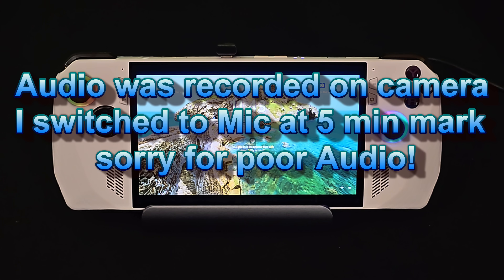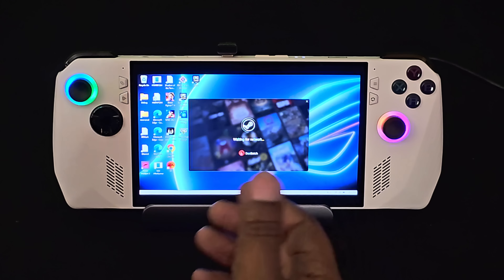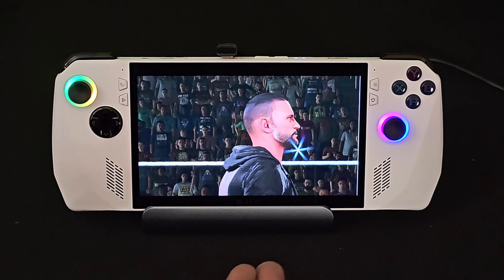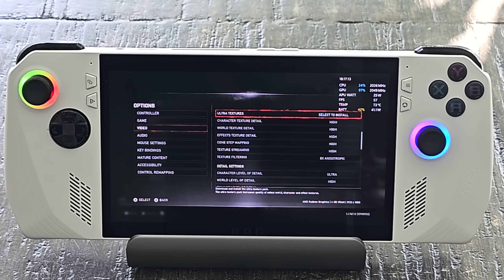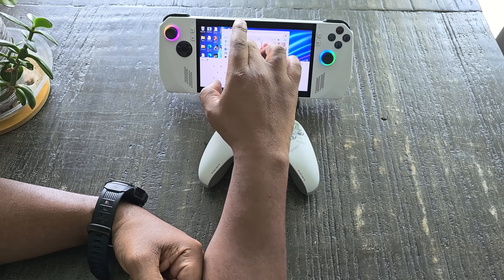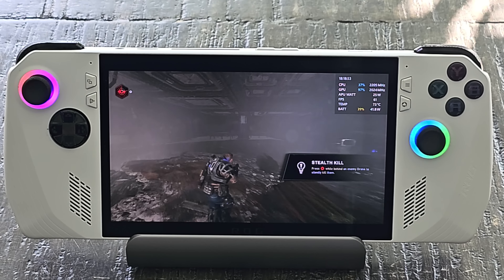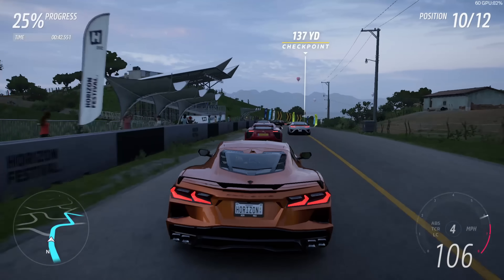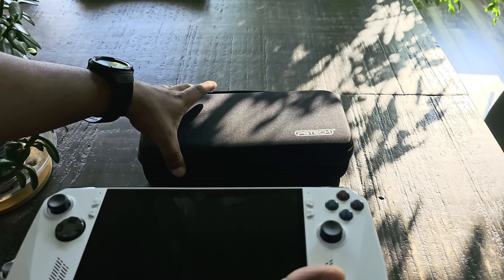Xbox Handheld Is Finally Here - ASUS Rog Ally Review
Is the Asus Rog Ally The Ultimate Handheld Device for Xbox Games? How does the Rog Ally Compare to The Valve Steam Deck? Today I answer these questions and more as give my thoughts on Asus New Handheld Gaming PC.